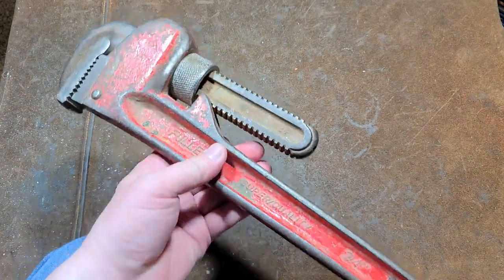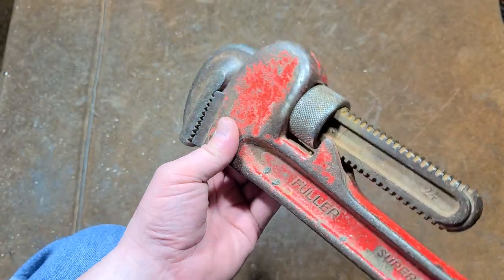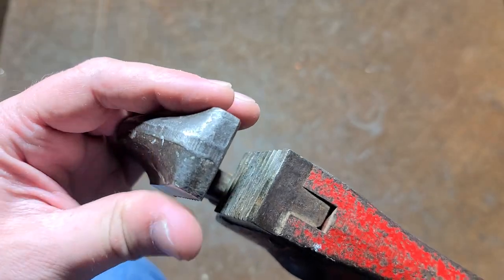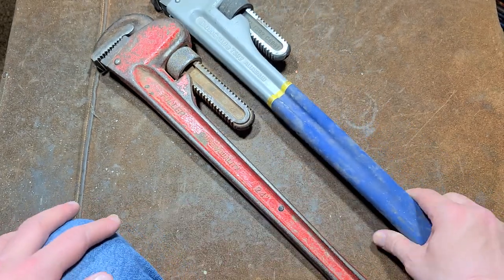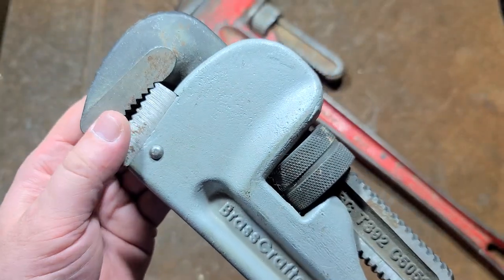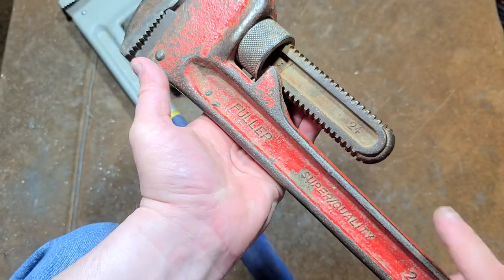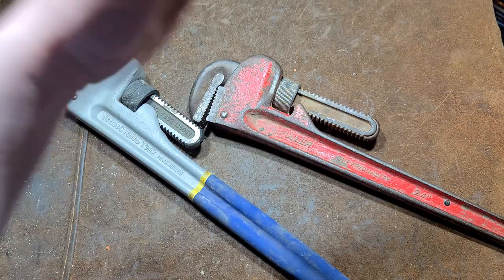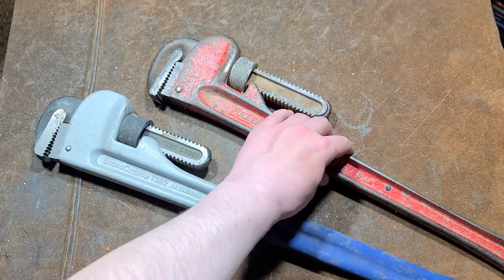Fuller Japan 24" Steel Pipe Wrench Review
This seems like decent pipe wrench and I like steel ones over aluminum because they are more durable but they are heavy.